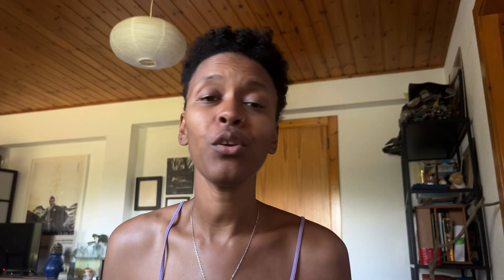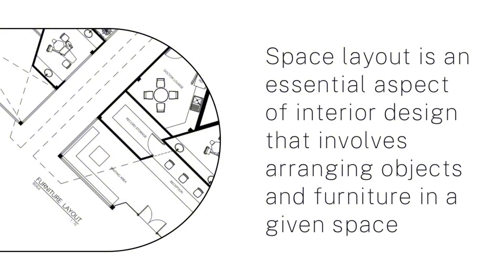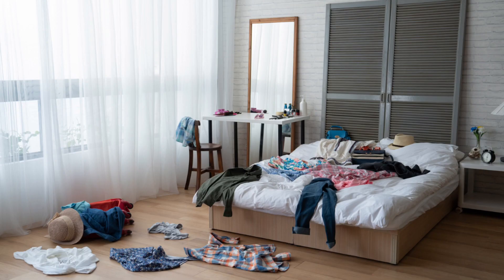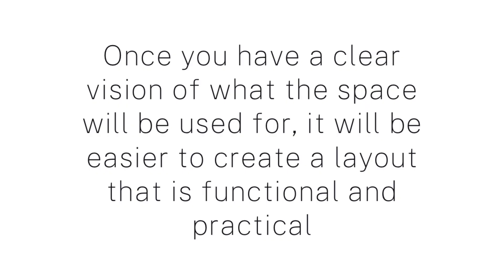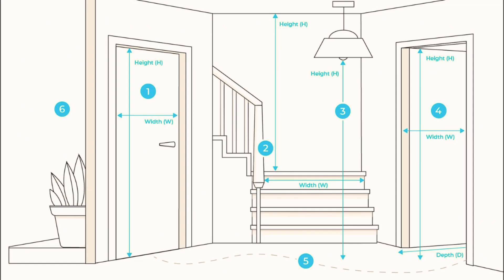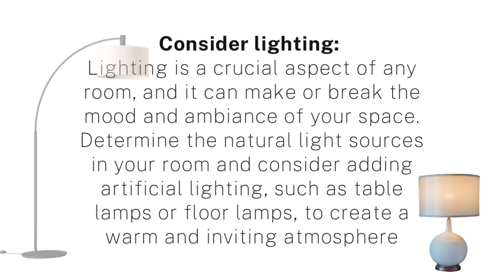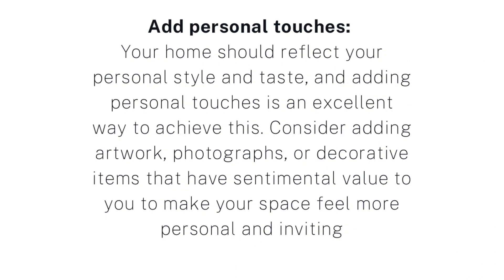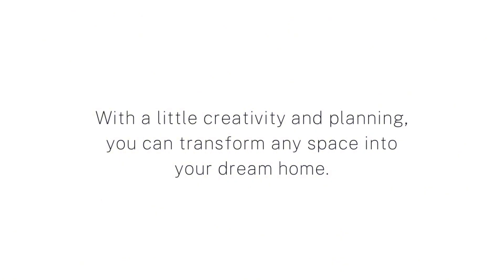Designing Your Dream Interior: How to Create a Layout That Works for You | Decoration for Home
Welcome to my interior decorating channel, where I unravel the secrets of creating the perfect room layout! As an experienced interior decorator, I'll guide you through the essential principles and creative tips for arranging furniture and decor to transform any space into a stylish and functional haven.

In this video, we'll cover:

✅ The importance of room layout in interior design
✅ Furniture arrangement for maximum visual impact
✅ Balancing aesthetics and functionality

Time codes:
00:00 Intro | 00:26 How to get started | 01:19 Tips | 04:43 Illustrating ideas | 10:07 Wrap up

Whether you're a budding decorator, a homeowner looking to revamp your living spaces, or just curious about the world of interior design, this video is packed with inspiration and actionable advice to help you achieve the room layout of your dreams.